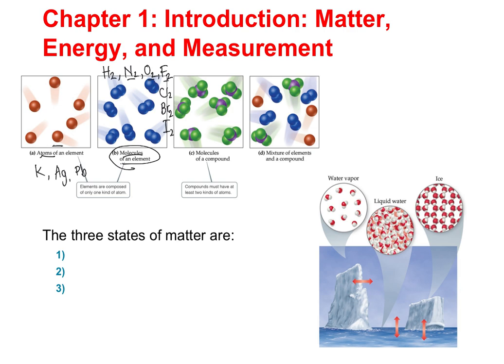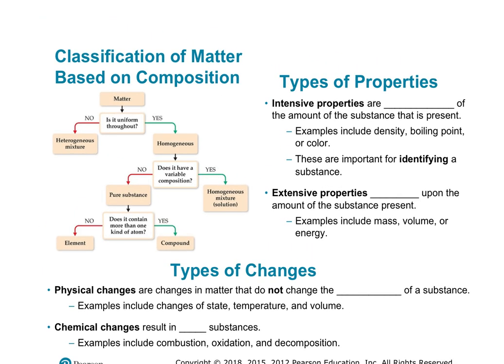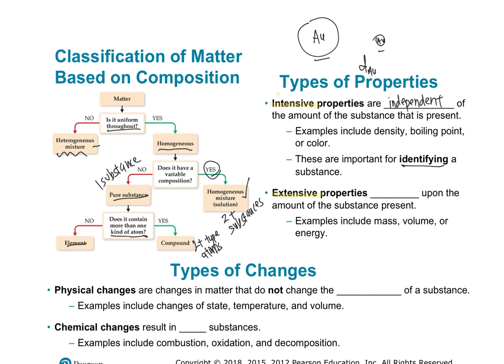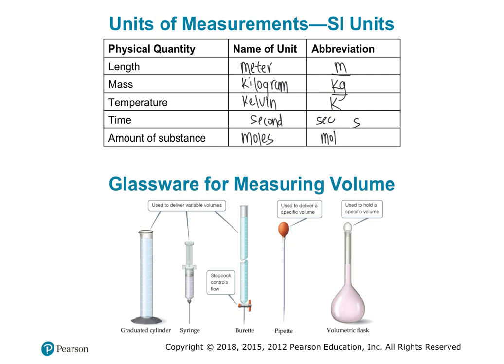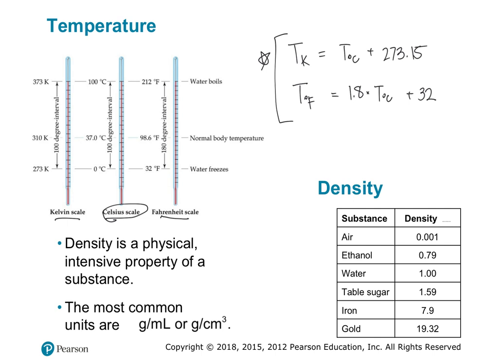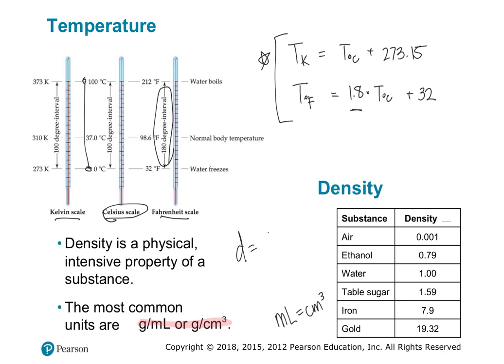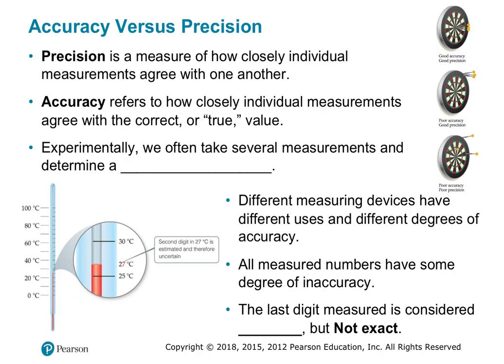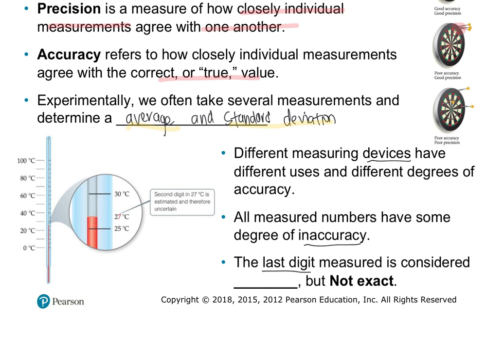Chapter 1 Review Video